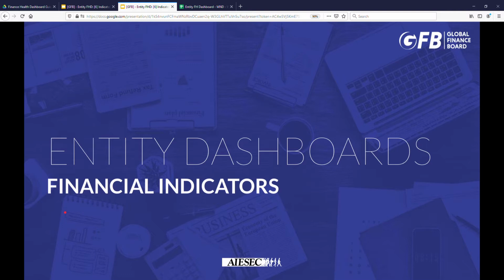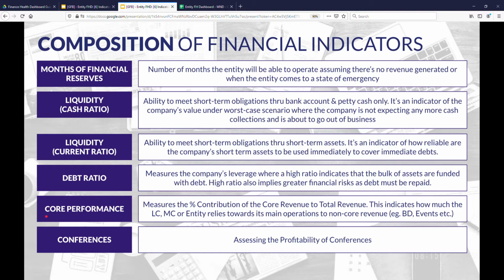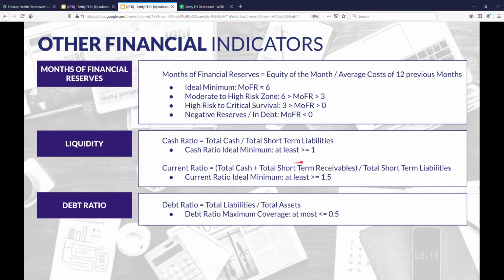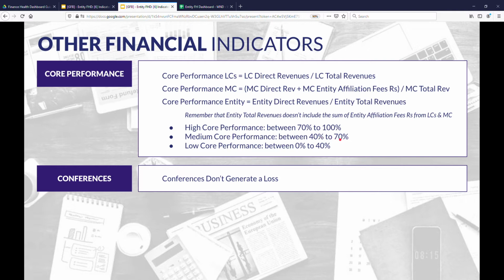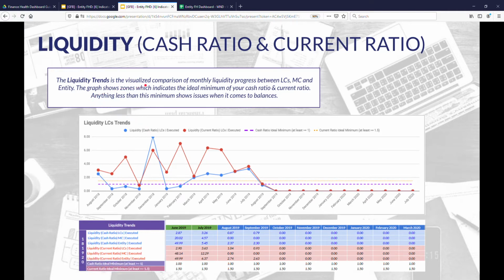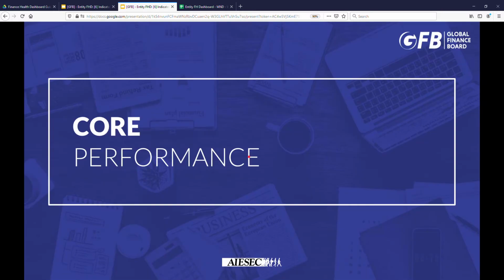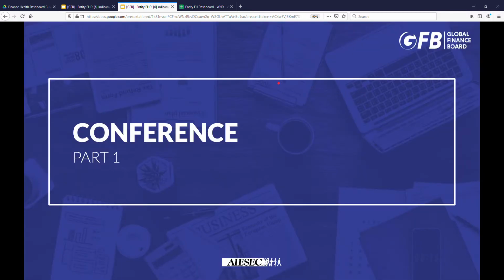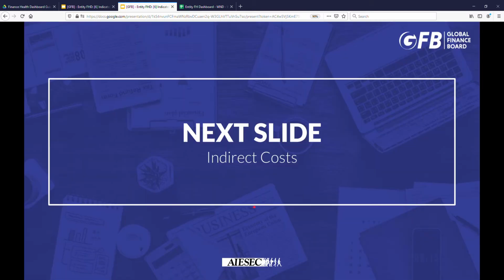[GFB] - 19.20 Entity FHD: [6] Indicators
Hello Financiers!

In this Entity FHD Video, you will learn about:
(a) Calculations of Financial Indicators
(b) Months of Financial Reserves
(d) Debt Ratio
(e) Conference Sustainability
(f) Core Performance